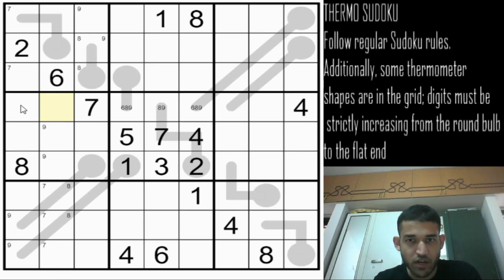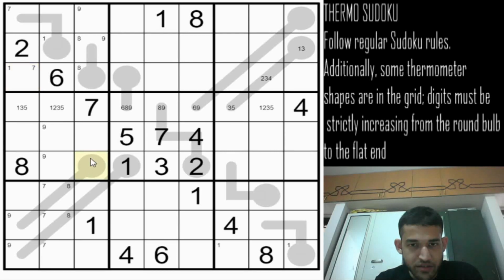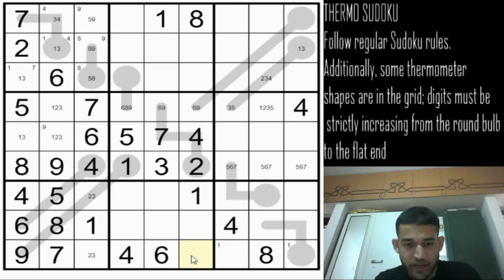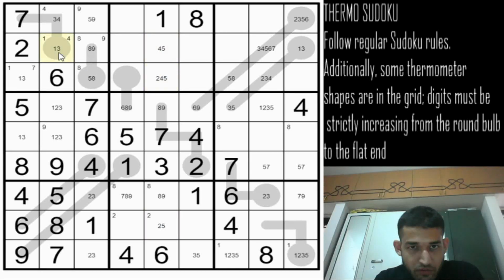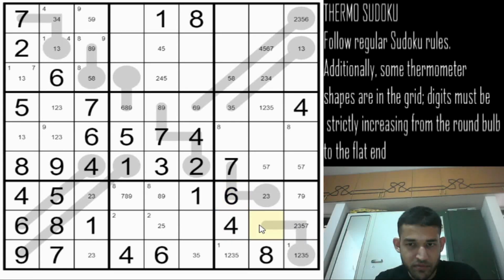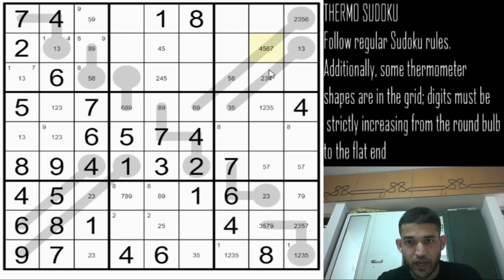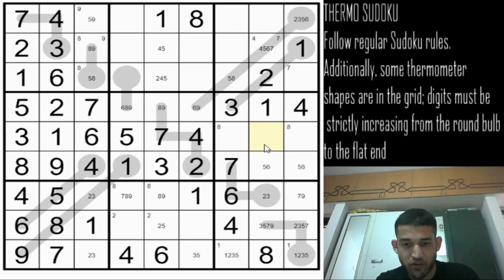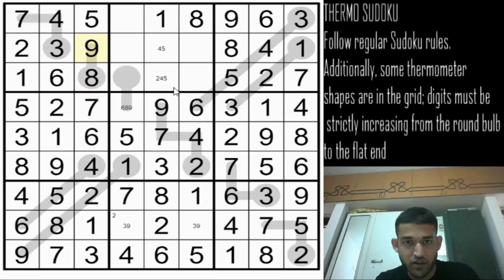How to solve this very hard Thermo Sudoku !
Hi Everyone !

I am Kishore Kumar Sridharan. I have been representing India in the World Sudoku Championship each year since 2015 and also hold the record of winning the Classic Sudoku Master event held during Indian Sudoku championship for a streak of 4 successive times.Solving Sudokus and puzzles is my passion.

Watch me as I solve this thermo sudoku rated hard.